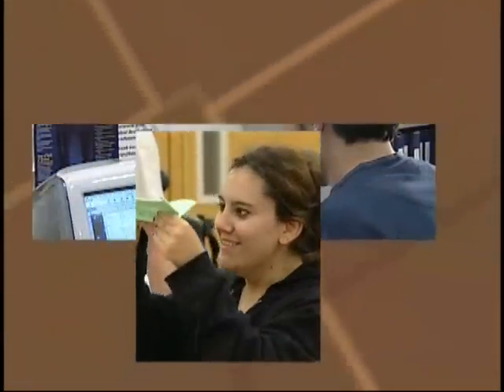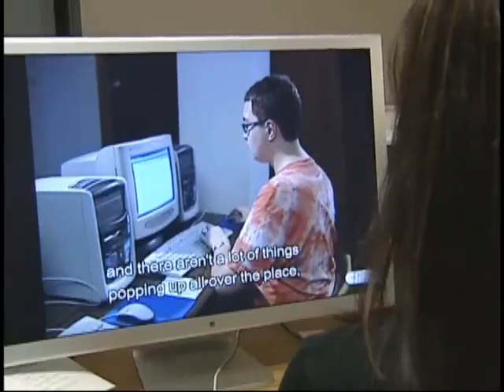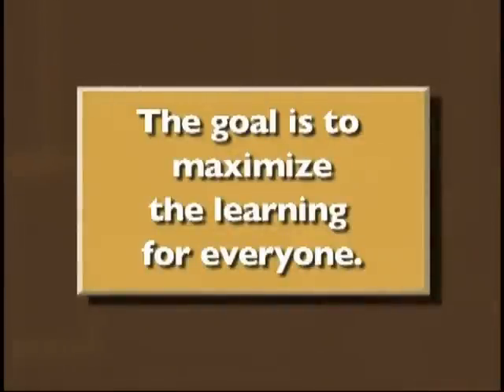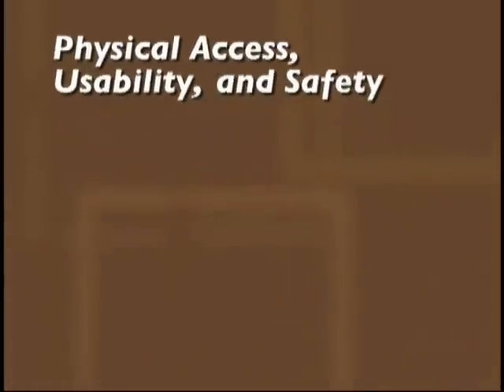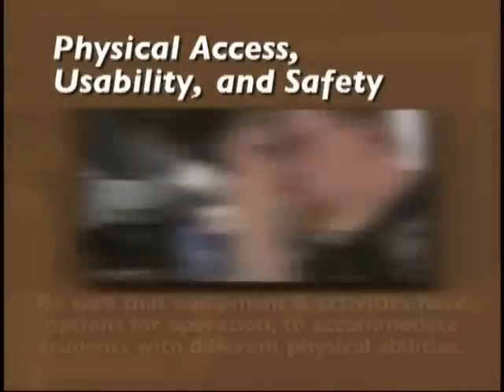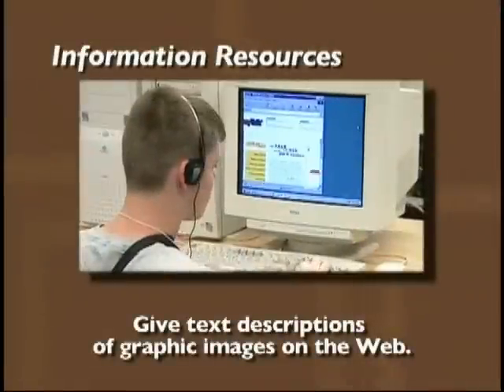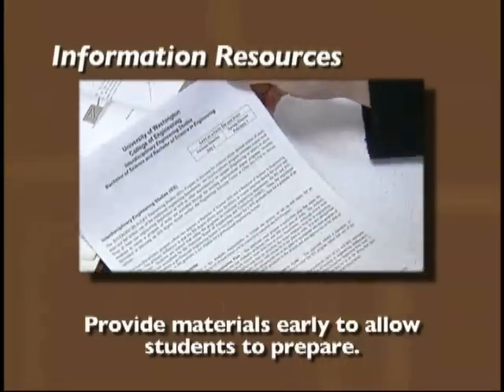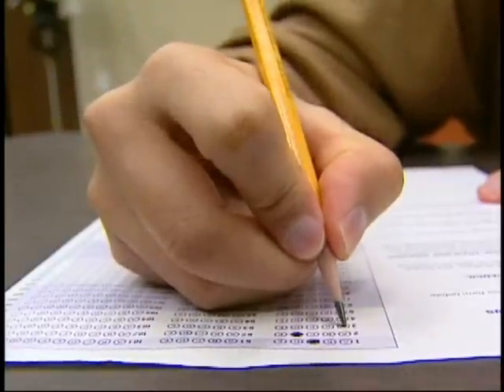Equal Access: Universal Design of Instruction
The application of universal design strategies can make instruction in a classroom, online or in a tutoring center accessible to all students.